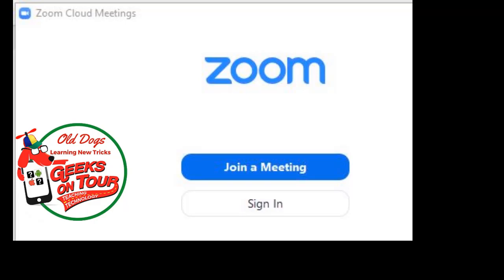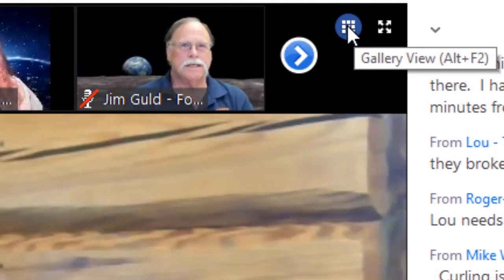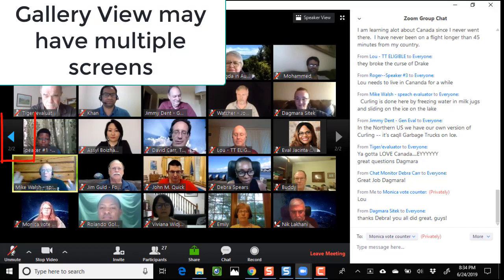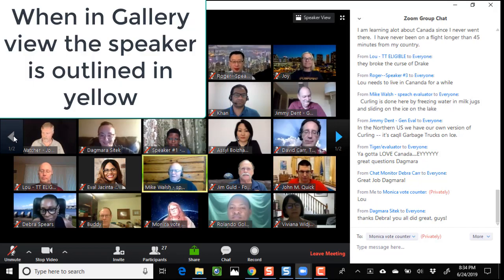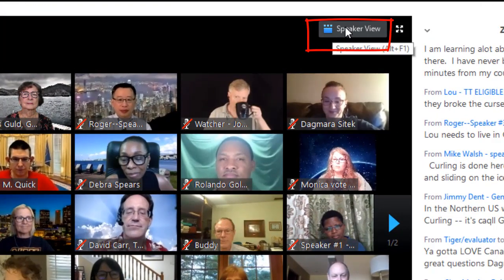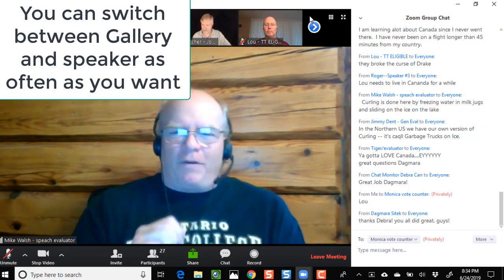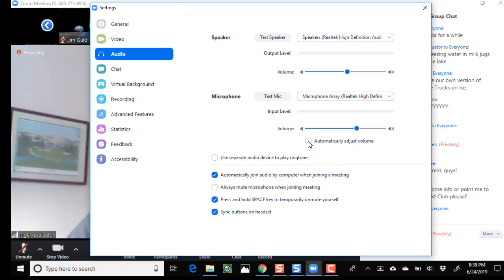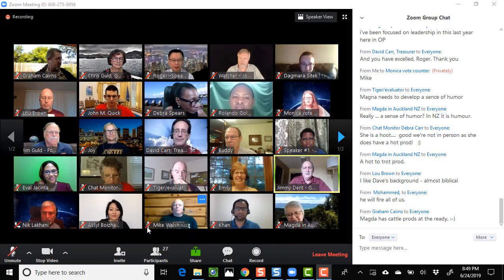Basic Zoom meeting controls Tutorial Video 615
This video goes over the basic controls while in a Zoom meeting, like Gallery view and Speaker View. We use the example of a Toastmasters online meeting.